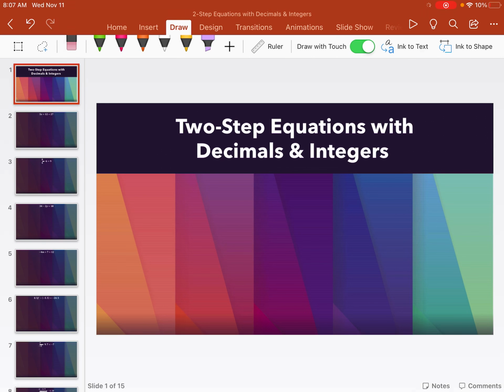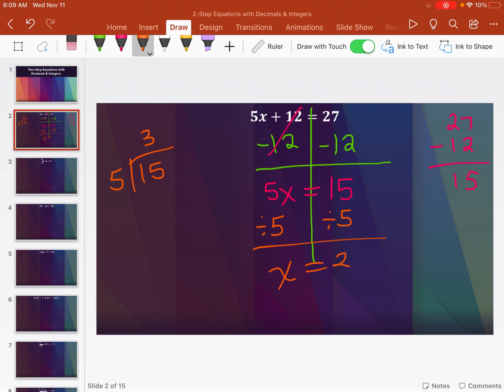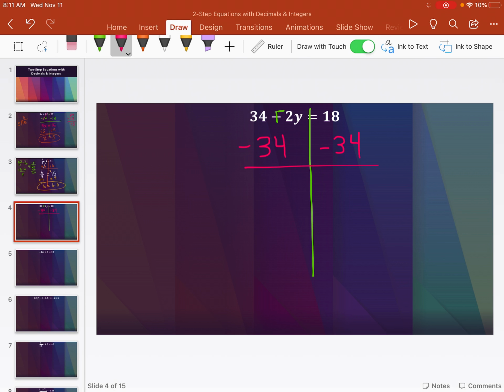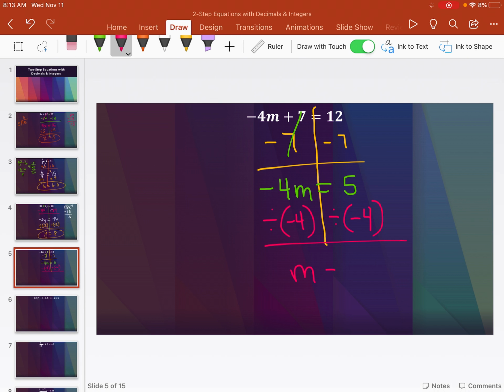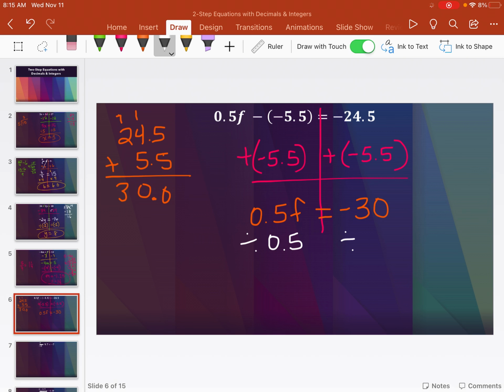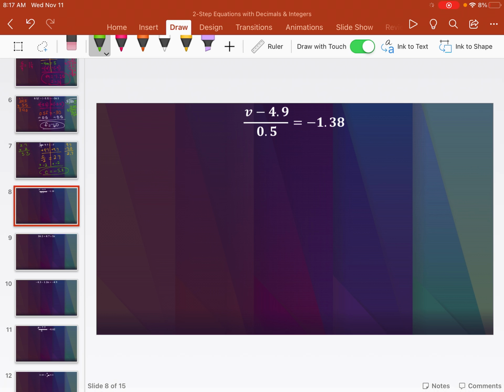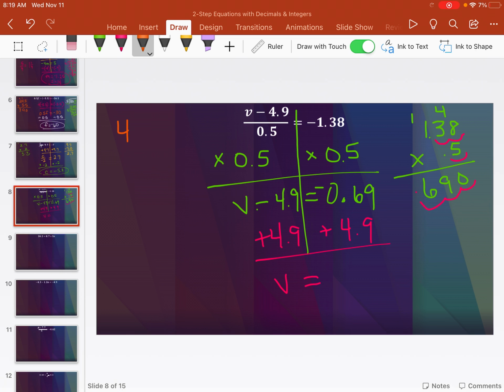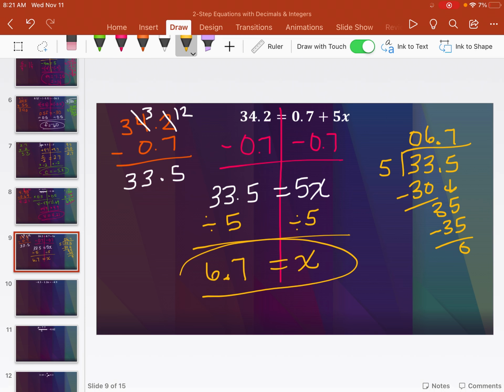7A Two-Step Equations with Decimals & Integers